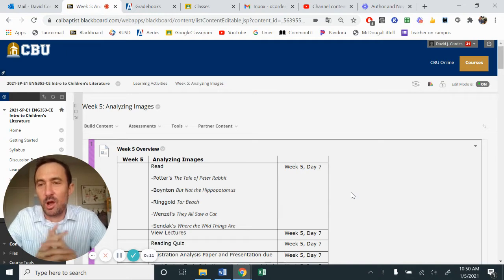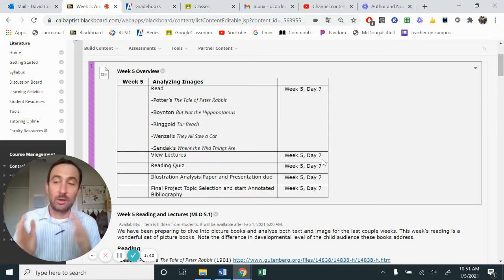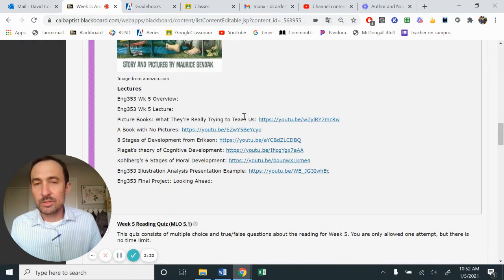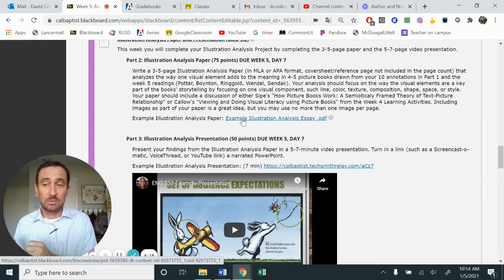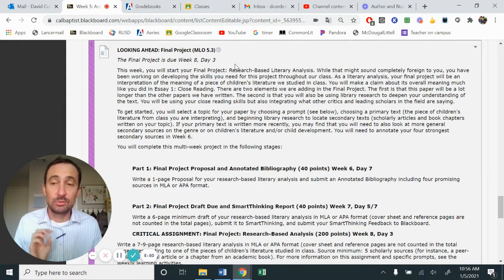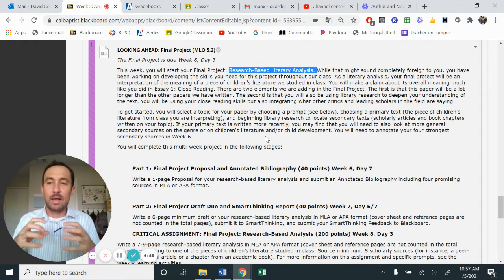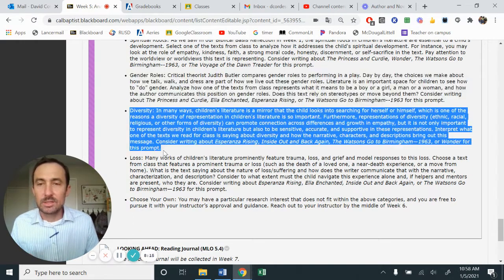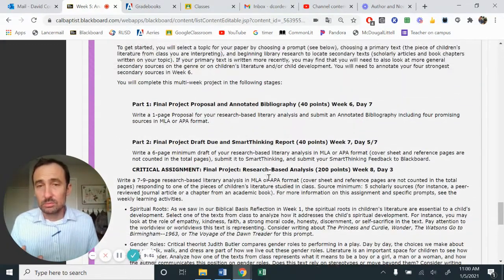Eng353 Wk 5 Overview